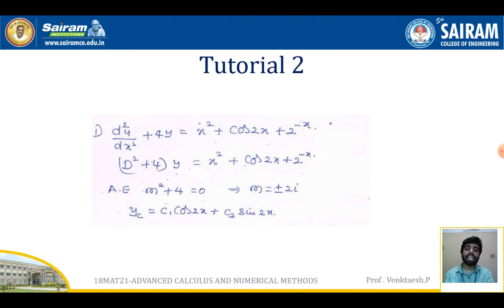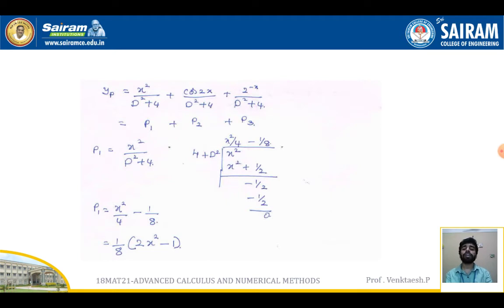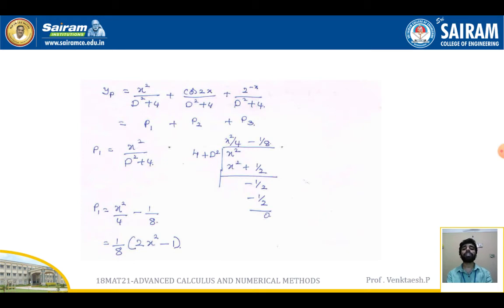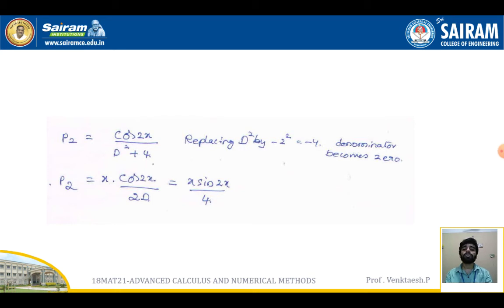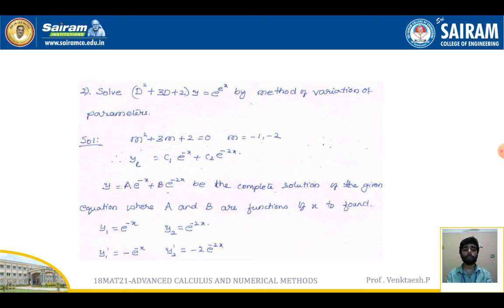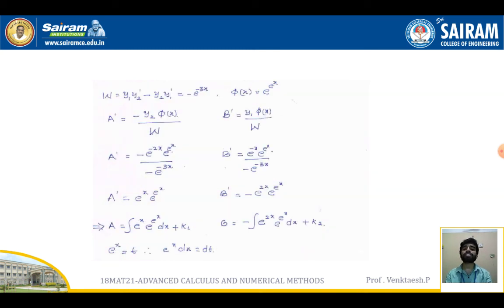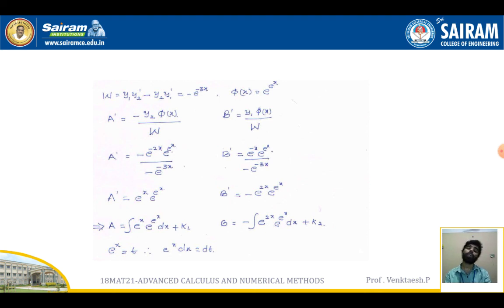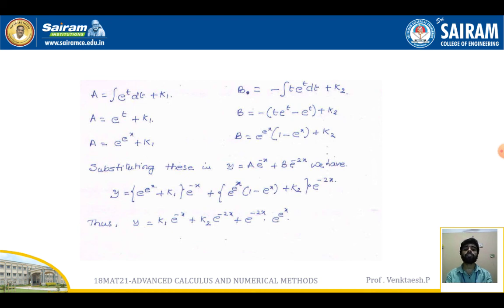Lecture Video_18MAT21_Module-2_Tutorial-2_Venkatesh.P